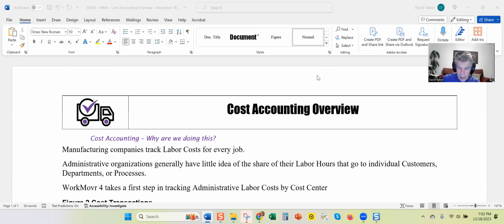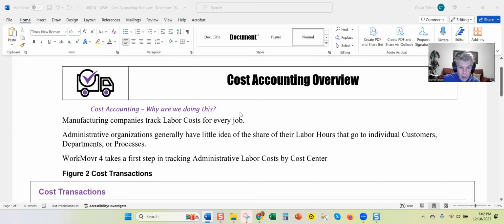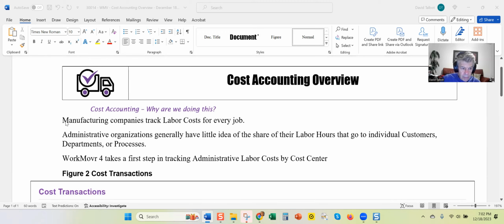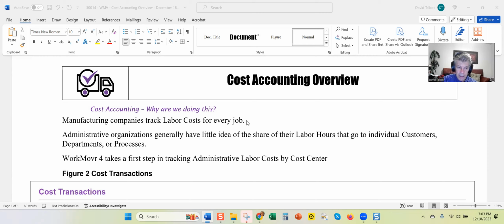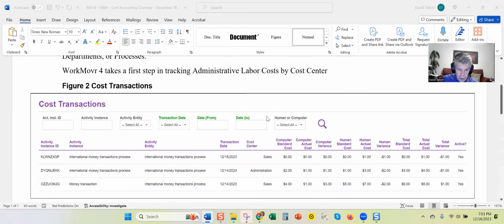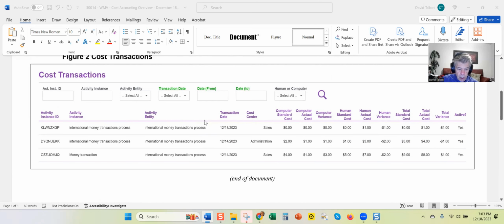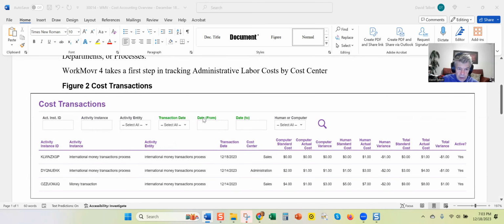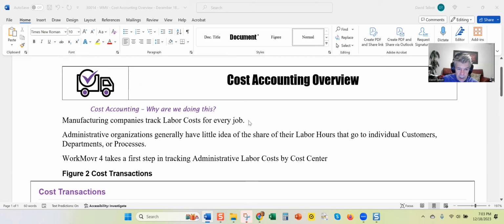Cost Accounting Overview in Caspio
Cost Accounting is a new Feature in WorkMovr 4.
Manufacturing companies track Labor Costs for every job.
Administrative organizations generally have little idea of the share of their Labor Hours that go to individual Customers, Departments, or Processes.
WorkMovr 4 takes the first step in tracking Administrative Labor Costs by Cost Center.